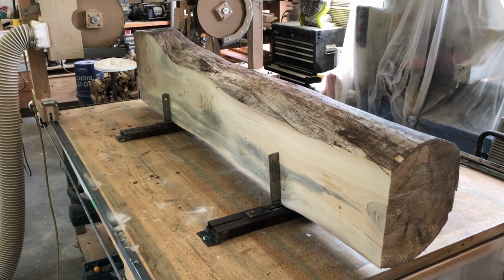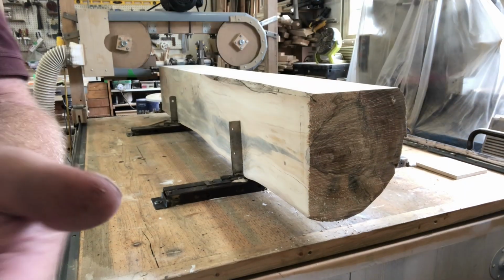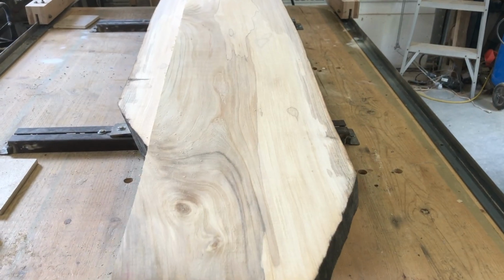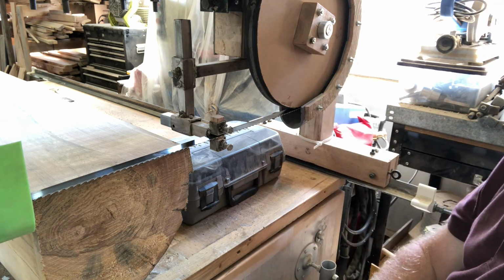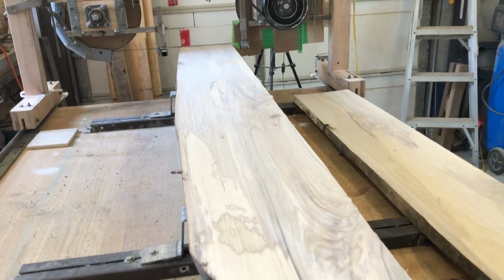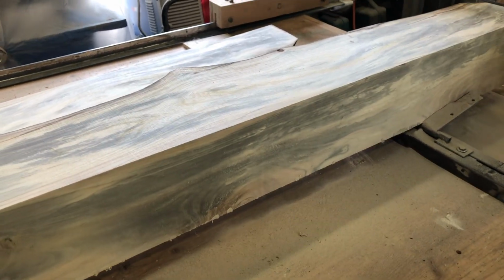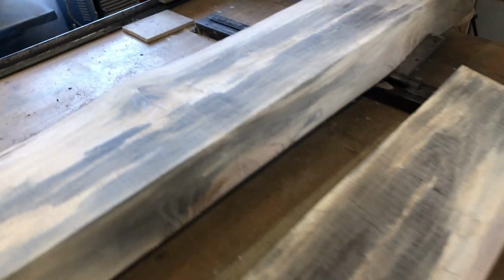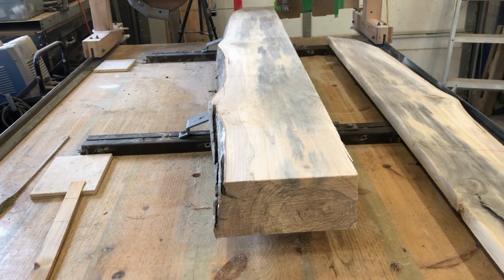WTS - More on the Big Maple Log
A few more slices cut off the big maple log. Some very interesting markings on this wood, and some significant discolouration due to (I think) insect penetration. Your thoughts on this would be appreciated, so please leave some comments if you know what is causing this.
The log is quite wet, so the cutting of it is slow and difficult. The final cut on this video is going to need to be done again I think.